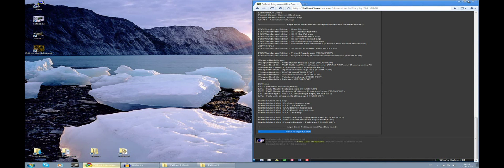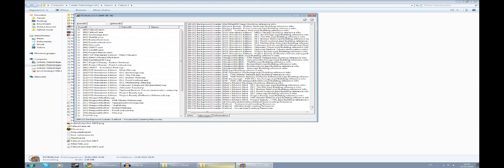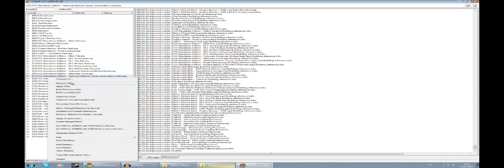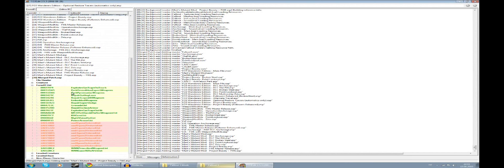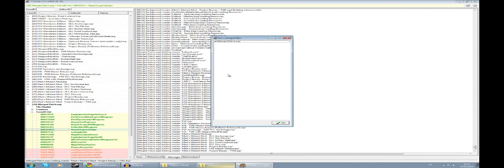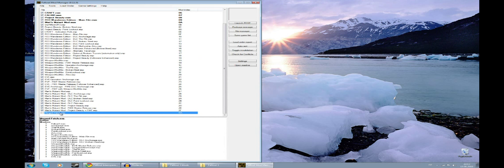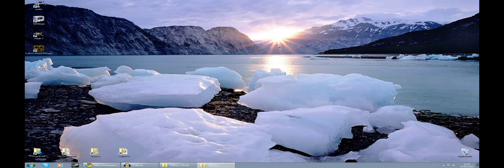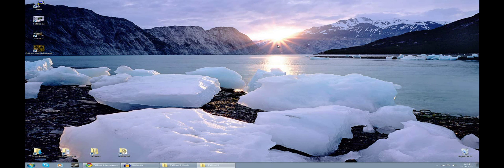Install Guide for Fallout 3 mods Part 4/4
Step-by-Step guide for installing mods